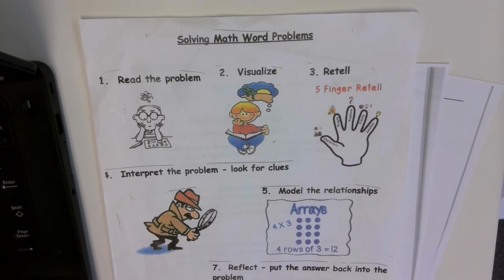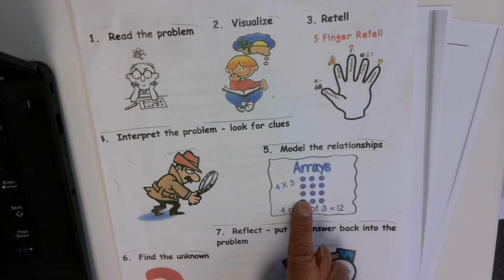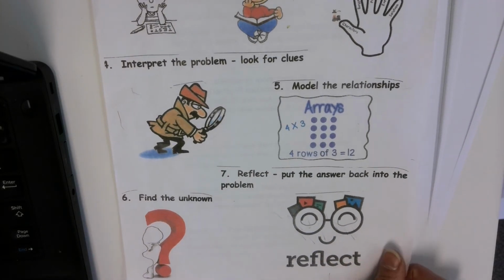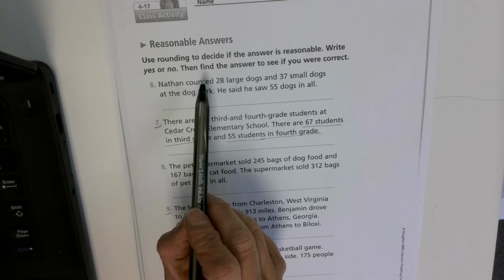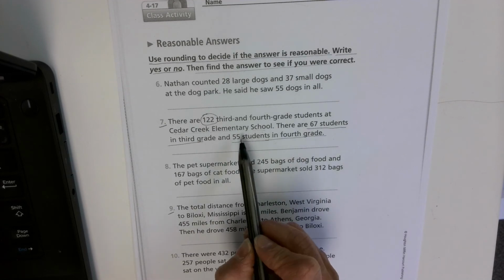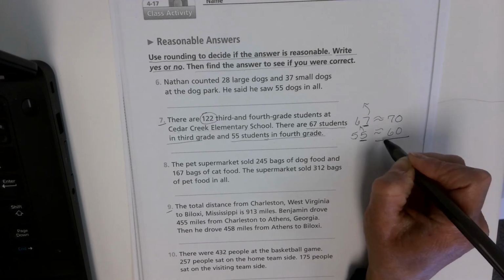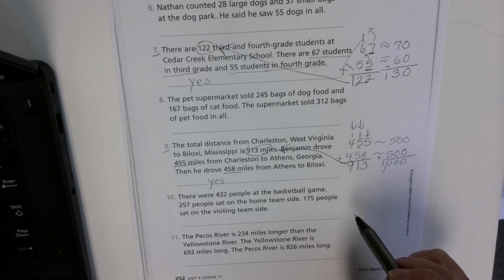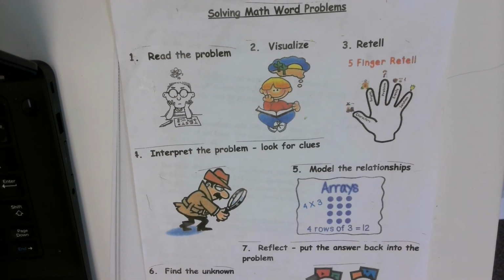Math Lesson 4.17 (April 28)